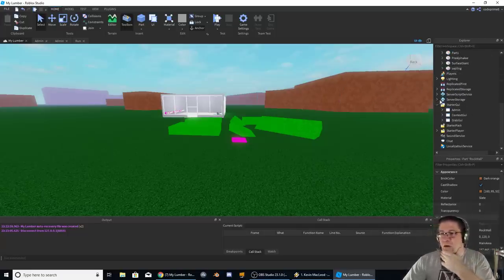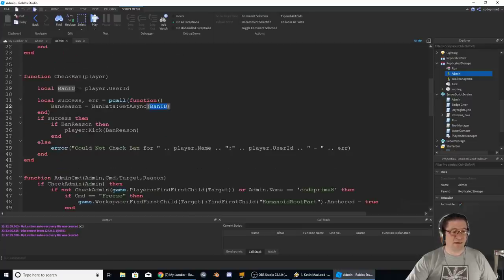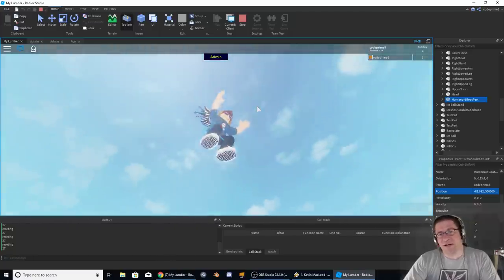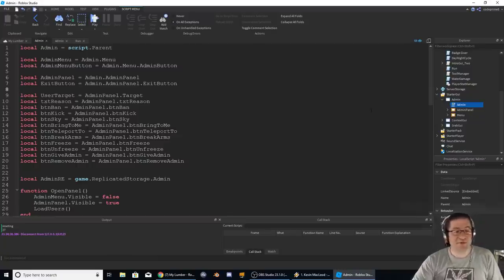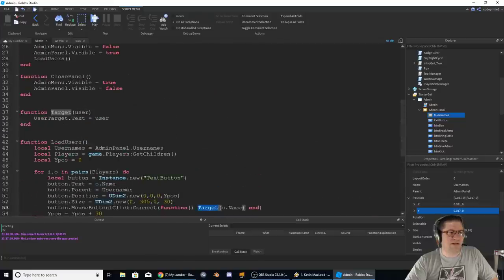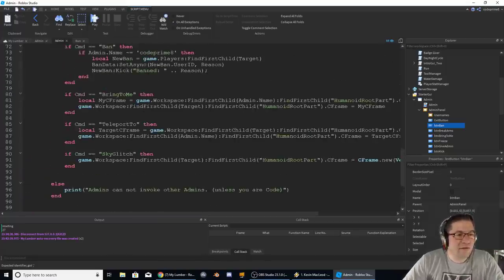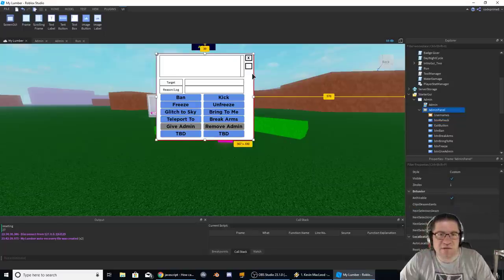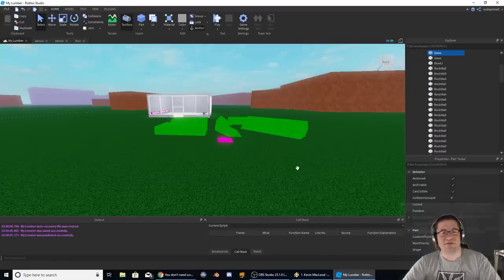Roblox - Lets Make A Game - Admin Panel GUI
In this episode of Roblox, Lets Make A Game, I have been working on an admin panel to give to my discord admins to regulate the game I am making. There is a lot in the panel to go over and I just skim most of what I have done. Love you all!